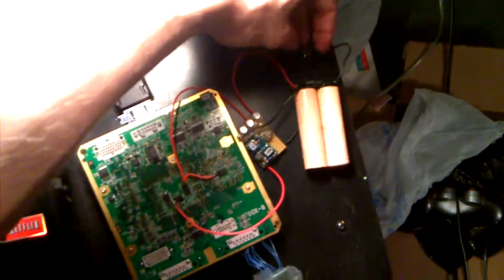Gamecube Regulator Help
I wired it all up like diagrammed and the lines say 3.3v and 1.9v but the gamecube gets all weird.